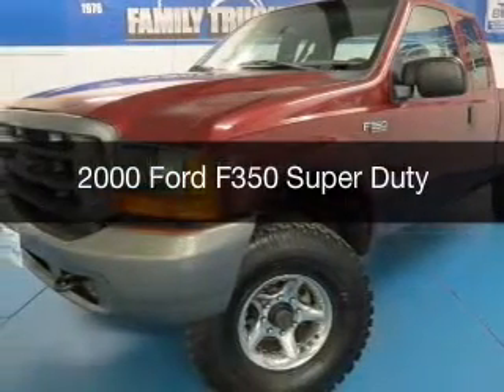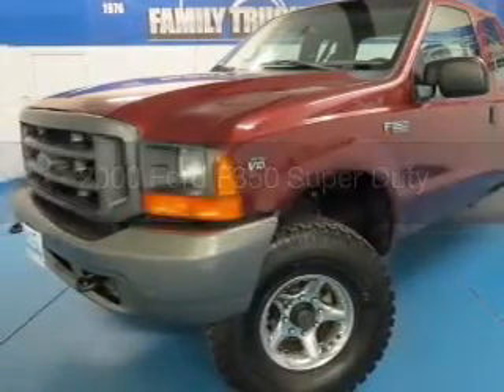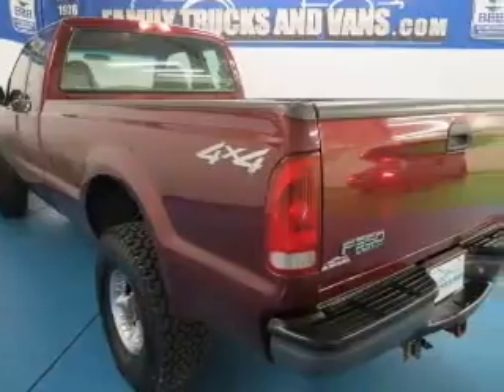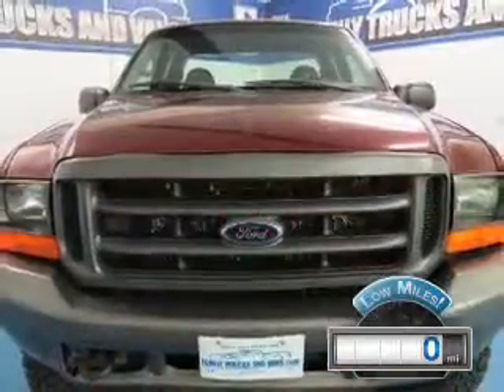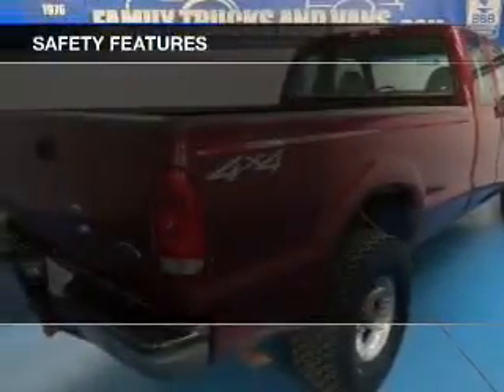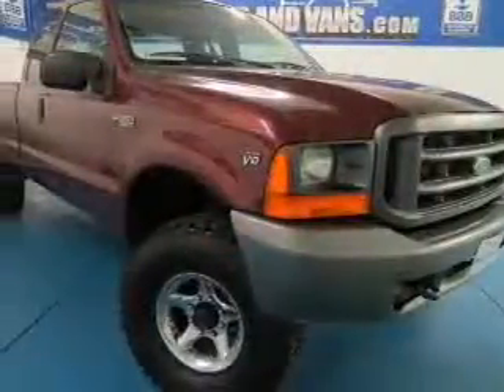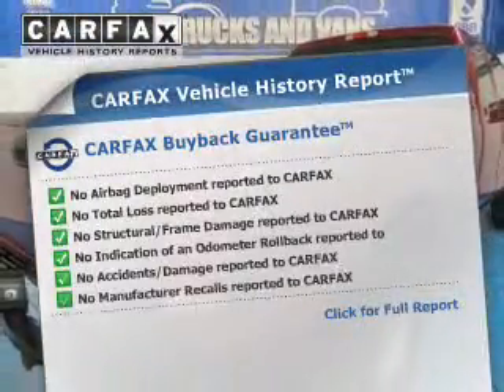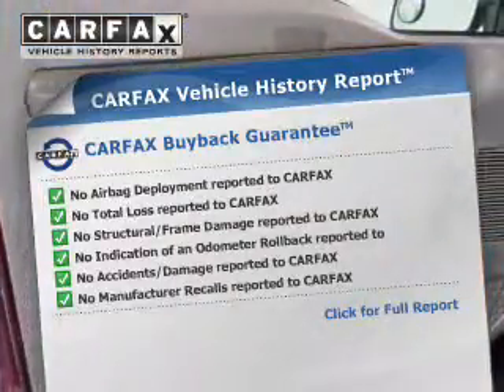2000 Ford F350 - Denver CO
Phone:
Year: 2000
Make: Ford
Model: F350
Trim: Super Duty
Engine: 6.8 liter V10 20 valve MPFI SOHC
Transmission: Automatic
Color: Red
Mileage: 0
Address:
2400 S. Broadway